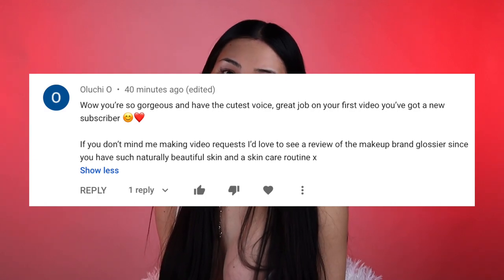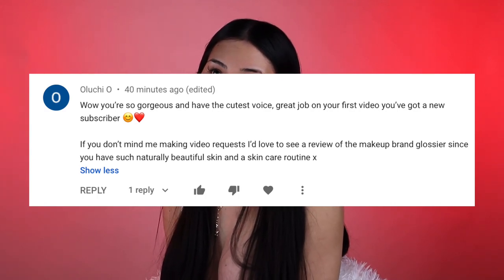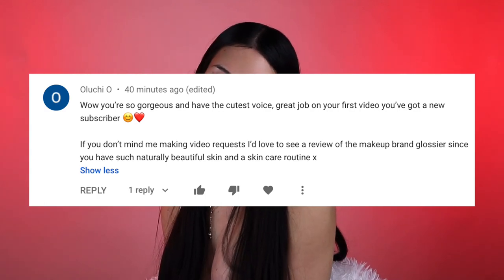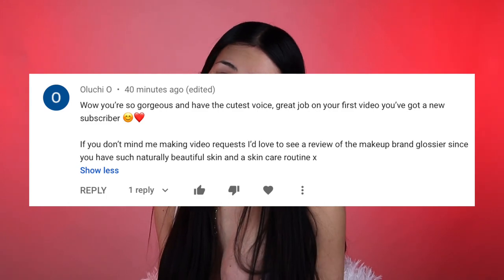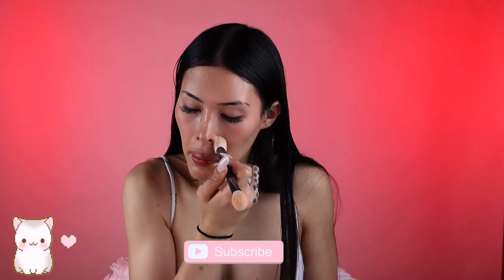I SPENT $445 ON GLOSSIER...IS IT WORTH IT?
This is a brand I've been interested in trying for a long time.
I'm really glad I finally got around to it.
Hope you enjoy my unbiased review!